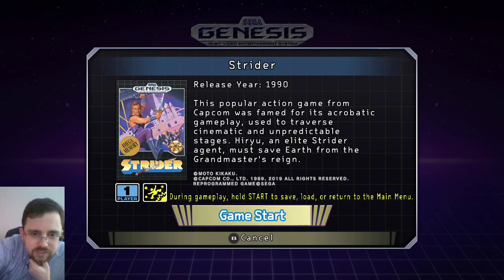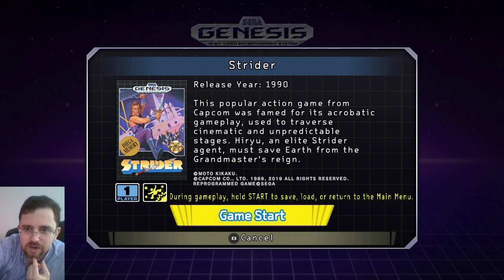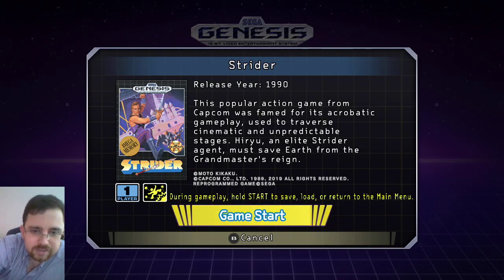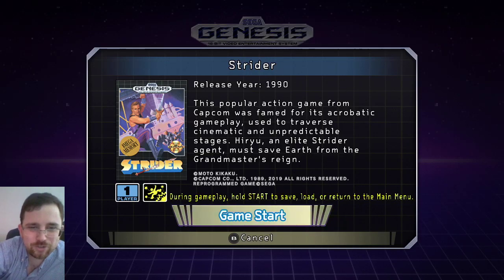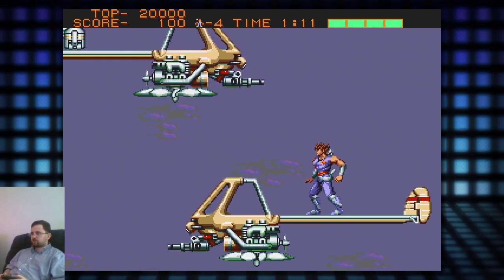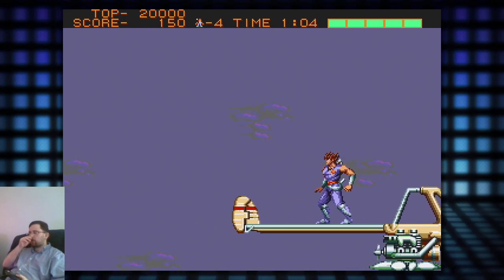Sega Genesis Mini: Strider (Justice Plays 2020)